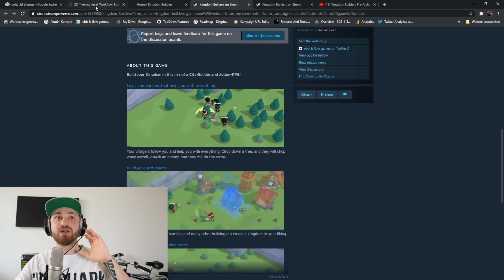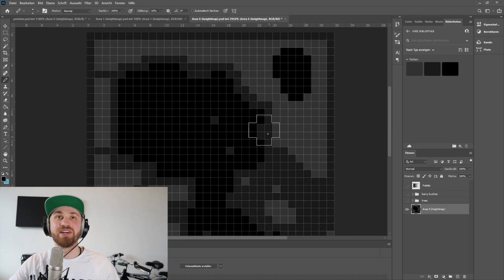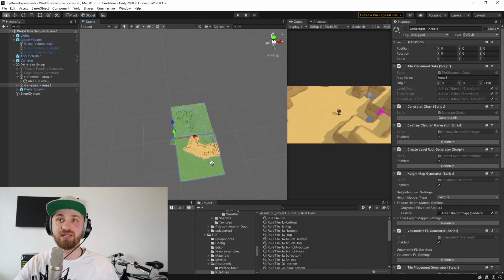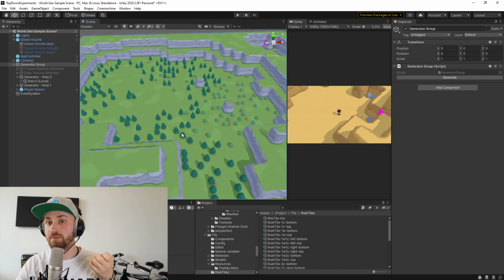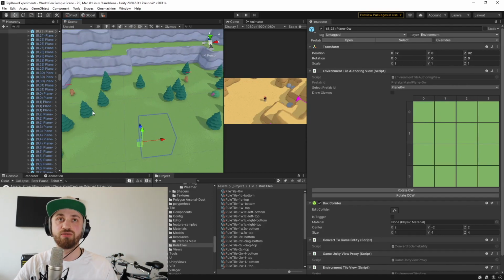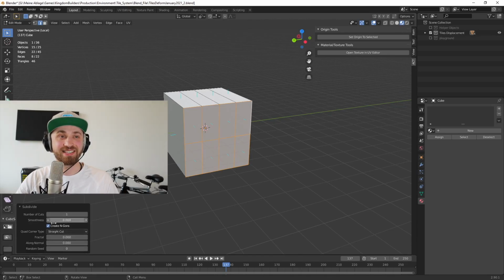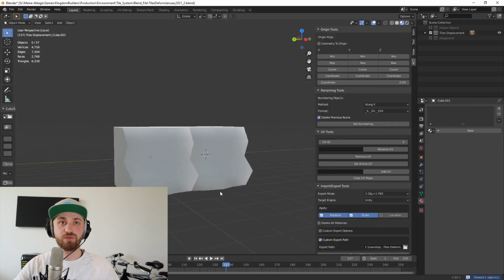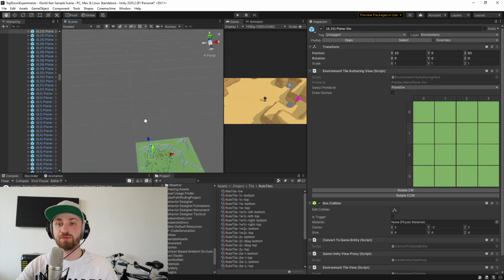Create a 3D world in 60 seconds with Unity - 3D Tilemap Tutorial - Kingdom Builders Devlog #1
Want to know more about creating levels with 3D Tilemaps?